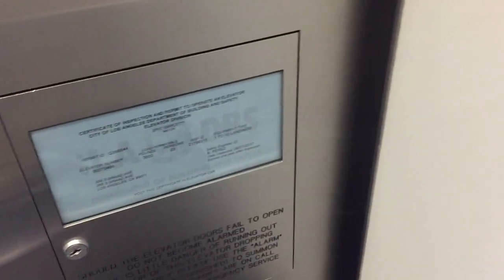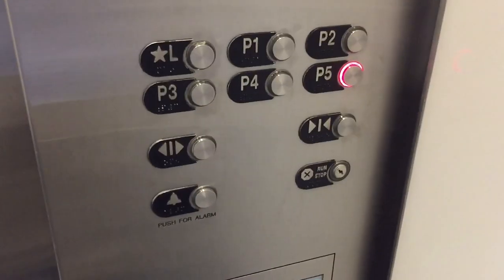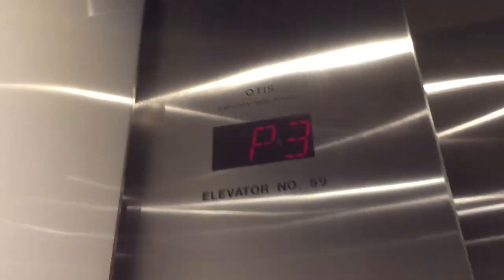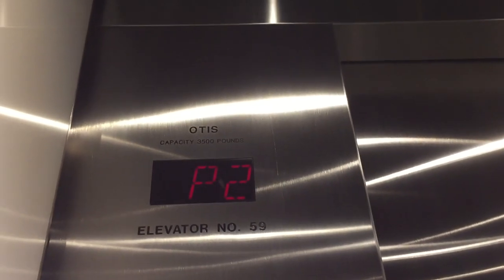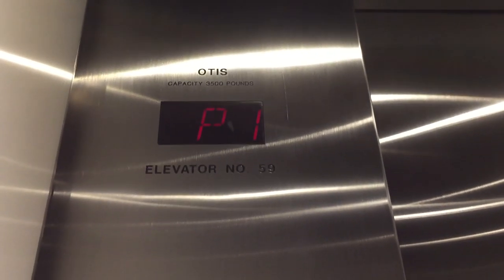OTIS Elevonic 401 Bottom-Drive Traction Parking Elevators @ Wells Fargo Plaza, Los Angeles, CA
These elevators are the last ORIGINAL cars on the property. Since the gutting of the court (which will likely get some basic average new Gen2s), all the other cabs on the property have been modernized with Compass Plus Turnstile integration or cheap and crappy new Series 2 with disgusting shiny metallic cabs. I think the Compass Plus and turnstile integration was a great idea, but the excuse for such an awful cab 'upgrade' on the modernized cars is just not acceptable in my mind. I have permission to ride (not film) the tower cabs and will consider possibly doing so over my Christmas Break trip (if it happens and time allows). I am not sure if the tower service elevators are still original or if these will be modernized any time soon. Installed in 1982